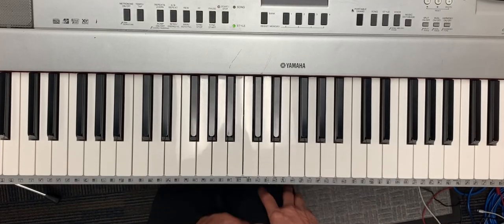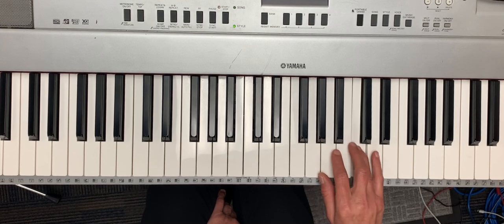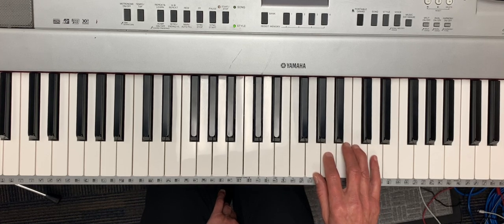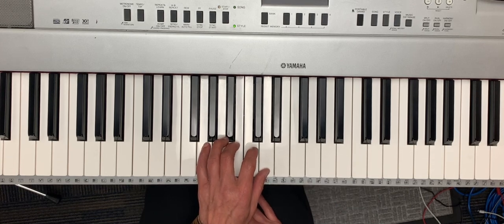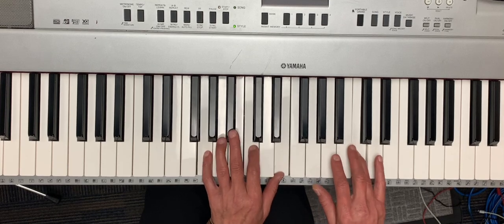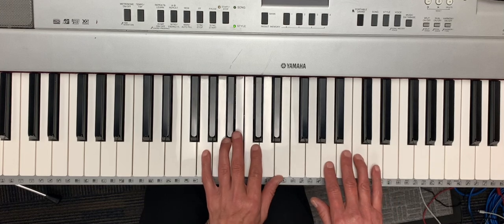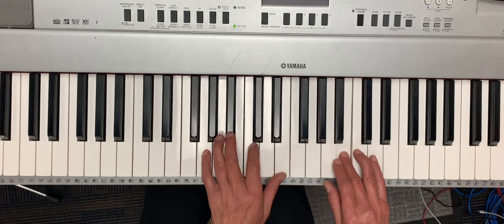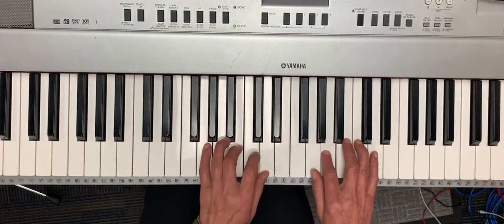Juba book 6